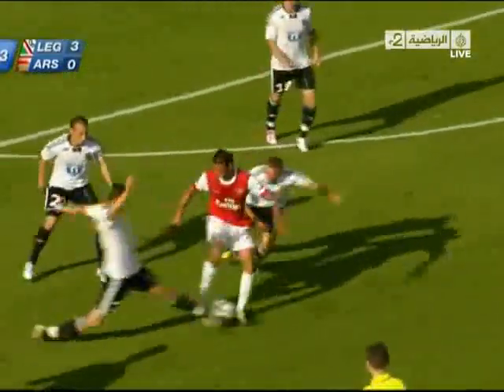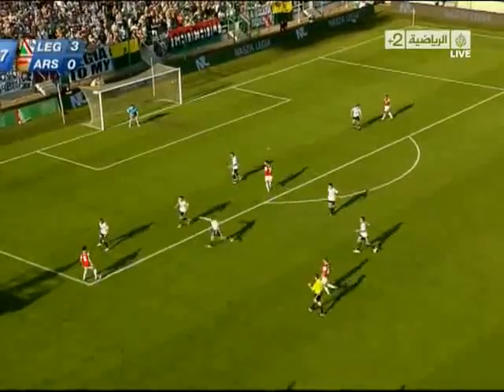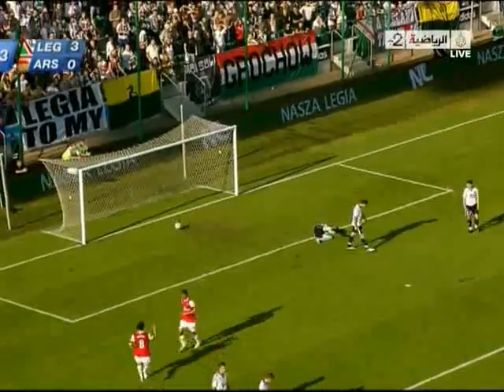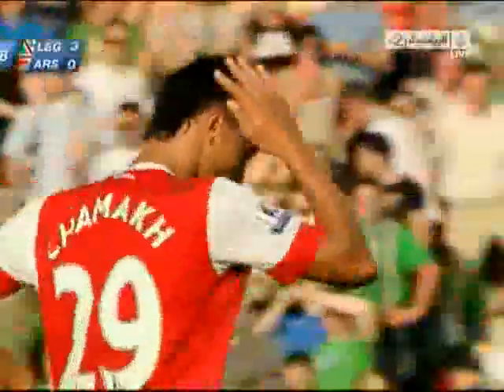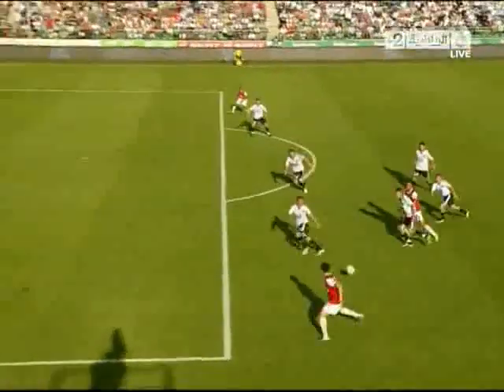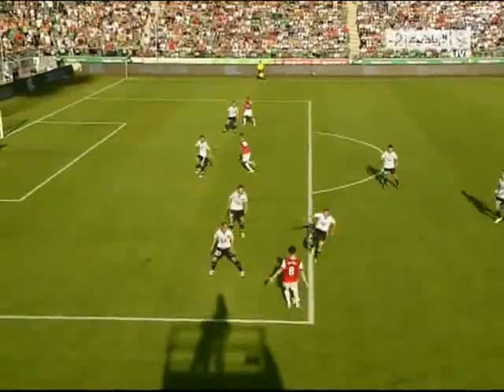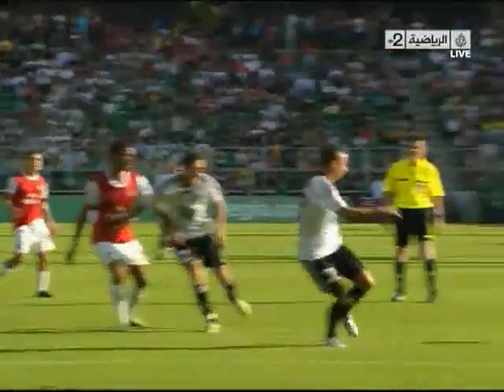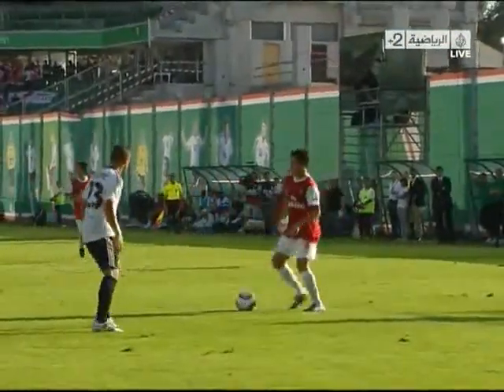Chamakh's goal for Arsenal v Legia Warsaw, Chamakh but pour Arsenal v Legia Warsaw